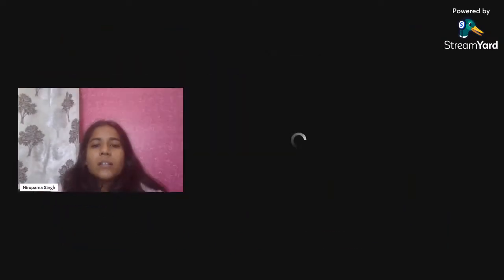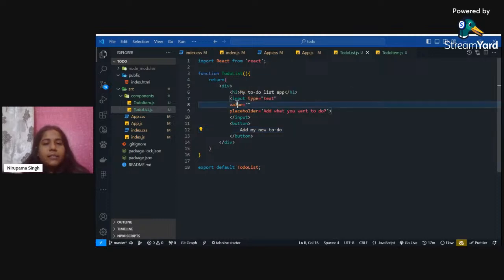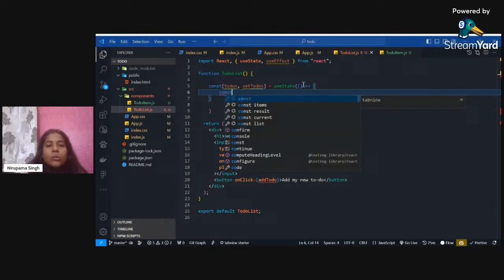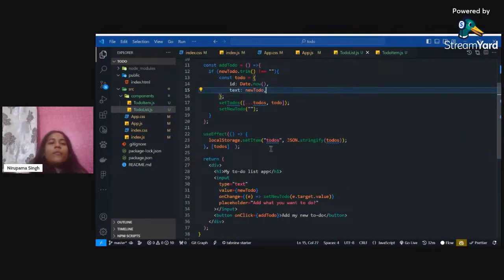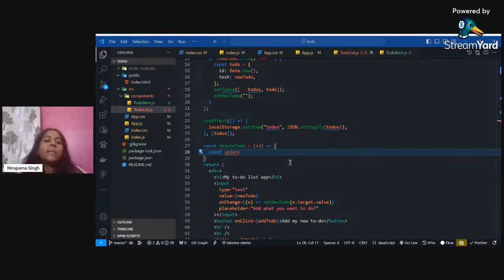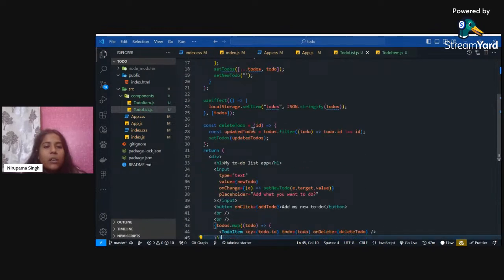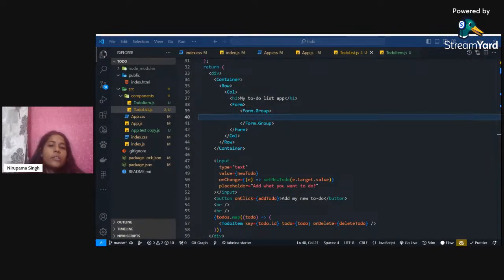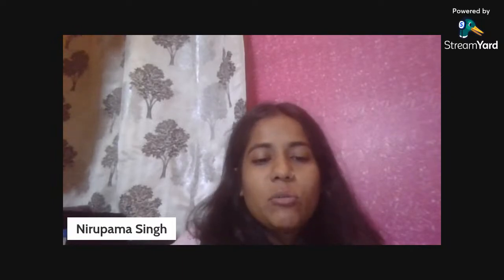Learn.Build Podcast Series Episode with Nirupama Singh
🎙️Welcome to another insightful episode of the Learn.Build Podcast Series!🎙️

In this episode, we dive deep into the world of Web Development with the remarkable Nirupama Singh. A passionate technologist and advocate for open source, Nirupama shares invaluable insights, experiences, and wisdom gained from her journey in the tech industry.

🌐 Key Topics Covered:
- The evolving landscape of Web Development.
- The importance and impact of open source in today's tech ecosystem.
- A detailed look into popular frameworks and their role in modern web applications.

Whether you're a seasoned developer, a budding tech enthusiast, or simply curious about the future of web technologies, this episode promises to offer something valuable for everyone.

Join us as we unravel the intricate web of web development, open source, and frameworks with the insightful Nirupama Singh.